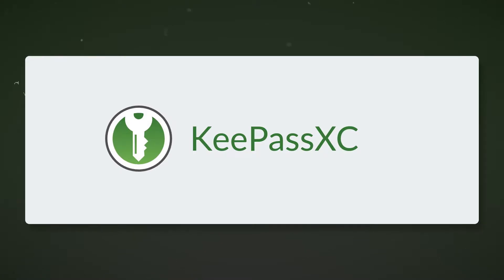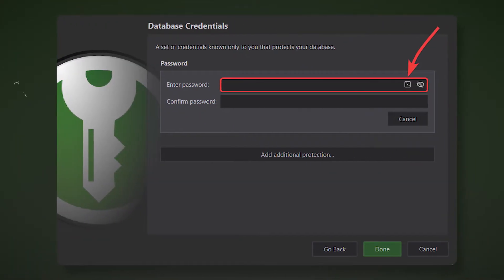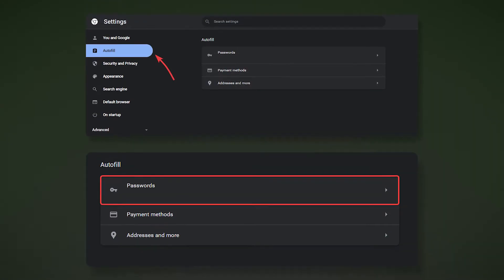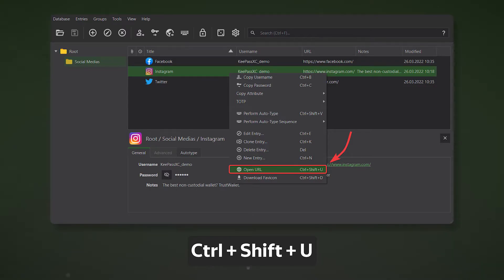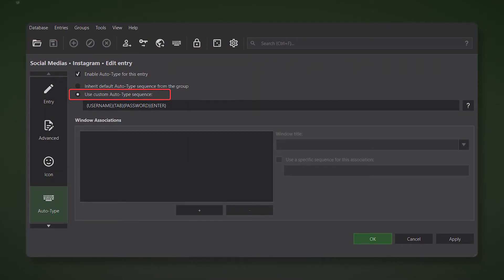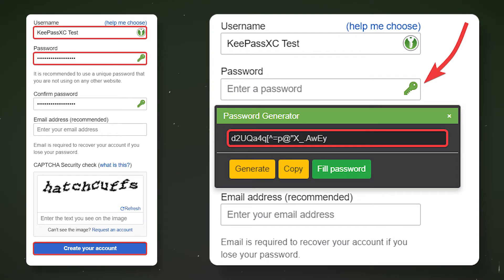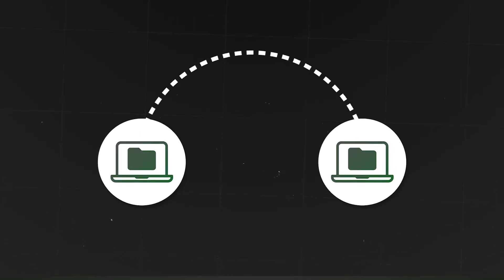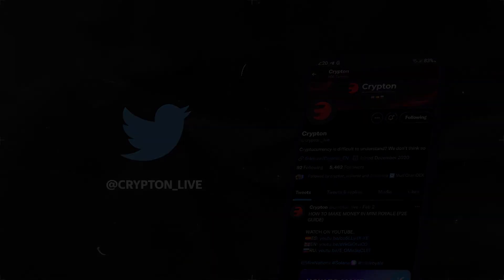How to SAFELY store PASSWORDS & 2FA ENCRYPTED? KeePassXC + synchronizing with mobile device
In this video you will learn about the KeePassXC password manager, learn how to create encrypted password databases, synchronize them on your smartphone, import passwords from your browser, figure out how to use KeePassXC’s two-factor authentication codes and finally, you will understand how easy it is to keep personal data safe.

List of all useful keyboard shortcuts:
Ctrl + O - Open database;
Ctrl + L - Lock all databases;
Ctrl + Q - Exit the application;
Ctrl + N - Add a new entry;
Ctrl + K - Duplicate entry;
Ctrl + B - Copy username;
Ctrl + C - Copy password;
Ctrl + U - Copy URL;
Ctrl + Shift + U - Open URL;
Ctrl + T - Copy TOTP.

Action Sequence: {USERNAME}{ENTER}{DELAY 3000}{PASSWORD}{ENTER}

Time codes:
00:00 - Intro
00:27 - What is KeePassXC
01:12 - Getting started with KeePassXC
05:48 - Authorization with KeePassXC
06:45 - Auto-type activation
07:52 - Auto-type setup
09:20 - KeePassXC browser extension
10:27 - Connecting 2FA codes to the database
12:11 - Exporting databases to other devices
12:59 - Database sync with android devices